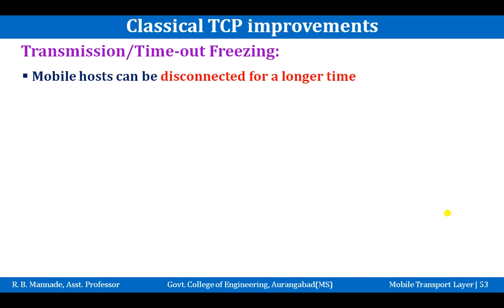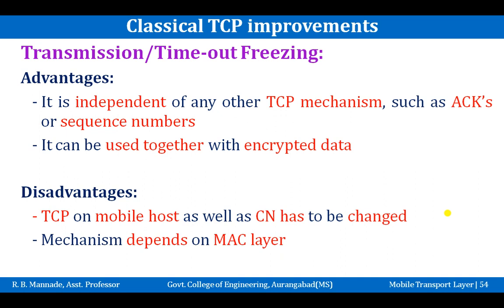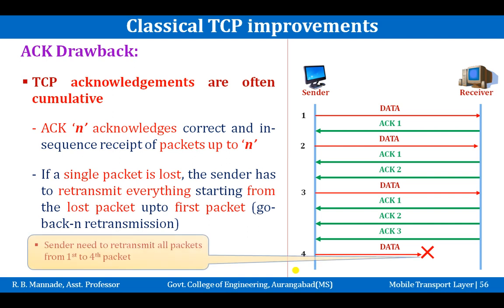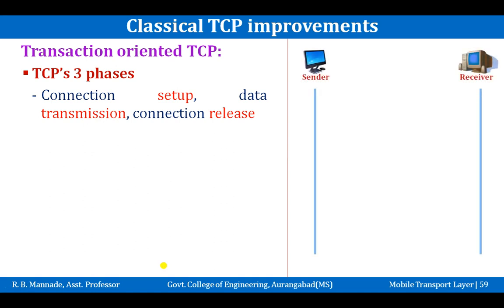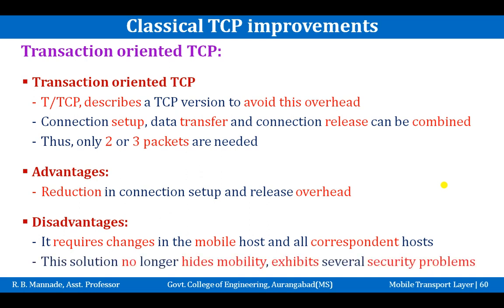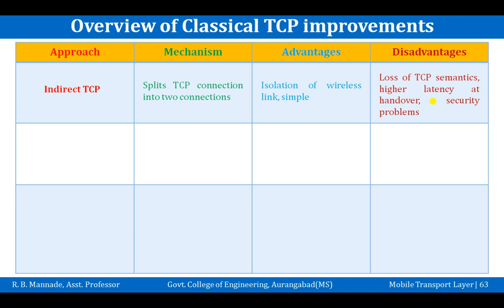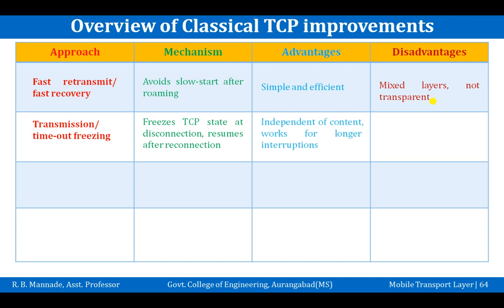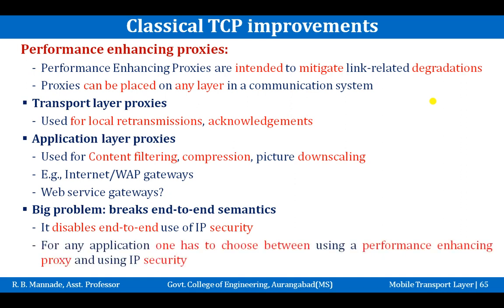06 Mobile Transport Layer: Selective Retransmit, T/TCP and PEP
Mobile Transport Layer Selective Retransmit Transaction Oriented TCP and Performance Enhanced Proxies